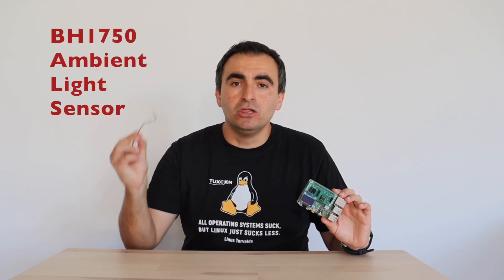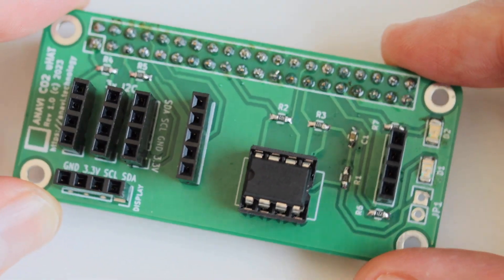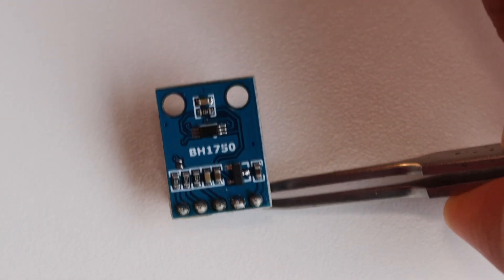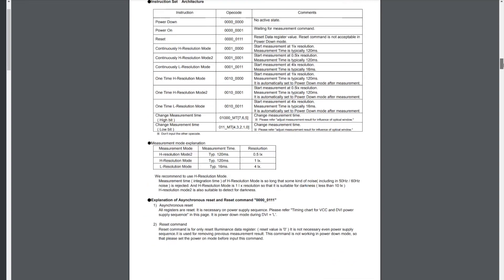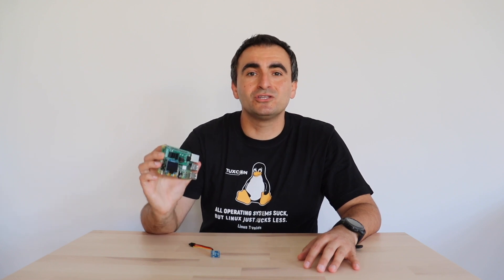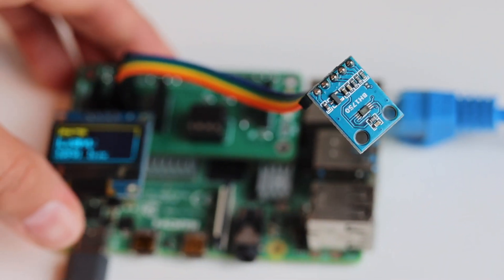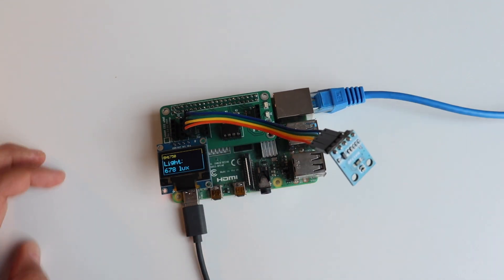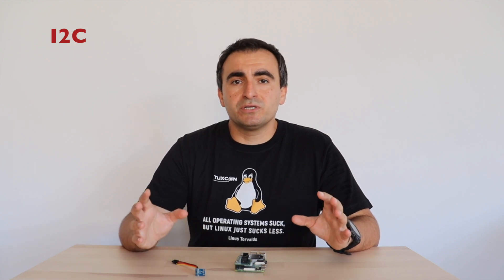Measuring Light with Python, Linux, BH1750 Ambient Light Sensor and Raspberry Pi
Only $5 for 10 PCBs and Only $4.98 for 3D Printing + Express 24 hour service BH1750 is an low-cost ambient light sensor which can be attached to Raspberry Pi, Arduino, ESP32 and many other development boards. This step-by-step tutorial demonstrates how to use BH1750 to measure light in lux using a Python 3 script on Raspberry Pi and to show the value on a mini OLED yellow-blue display. Both BH1750 and the mini OLED display are connected to the Raspberry Pi using the widely used bus communication protocol I2C.

Note: It is mandatory to enable I2C on Raspberry Pi OS. You can do it using the command-line tool rpi-config as per the user's documentation